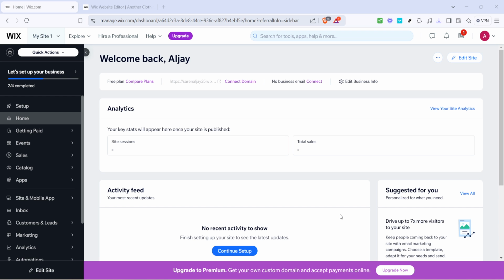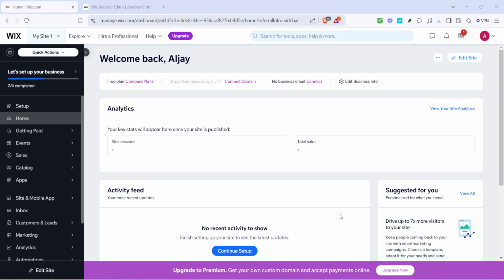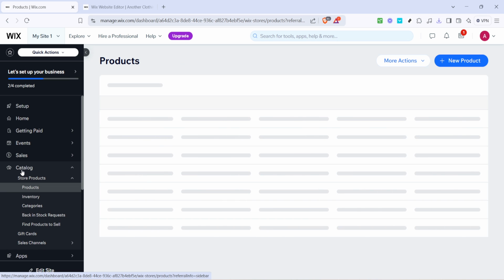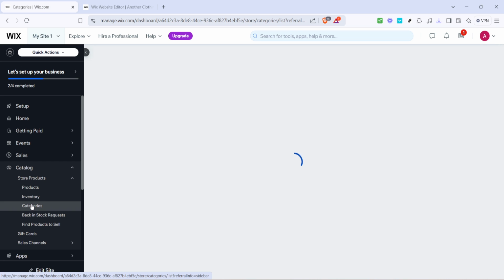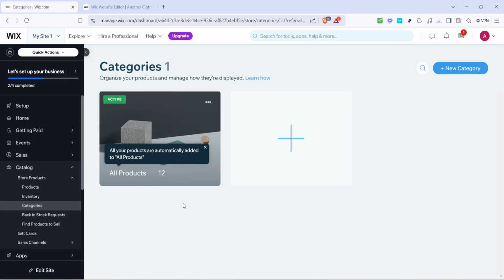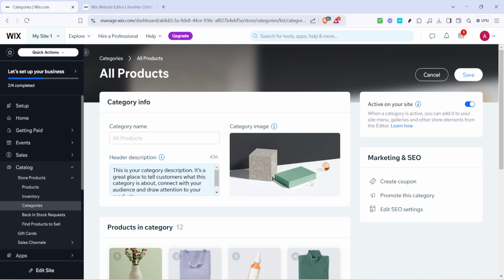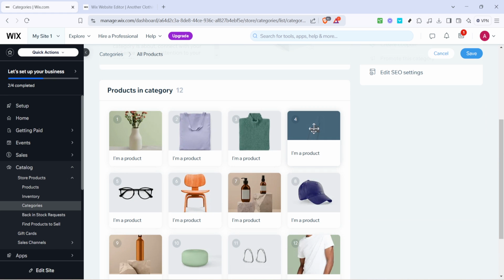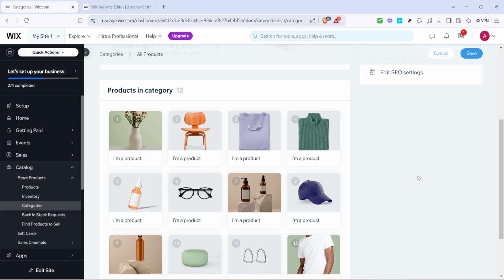How to Rearrange Order of Products in Your Wix Ecommerce Store (Full 2025 Guide)